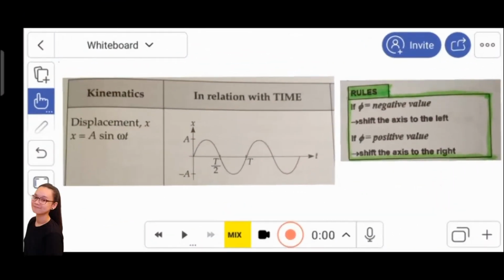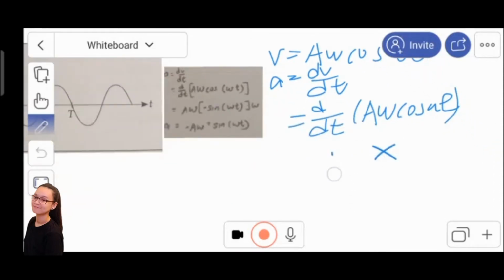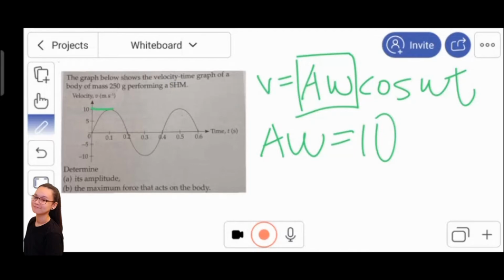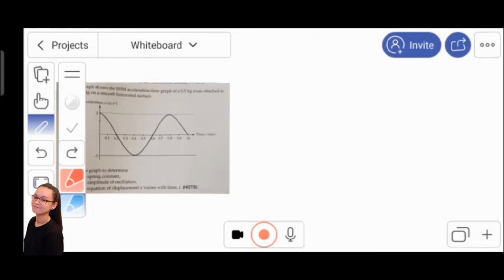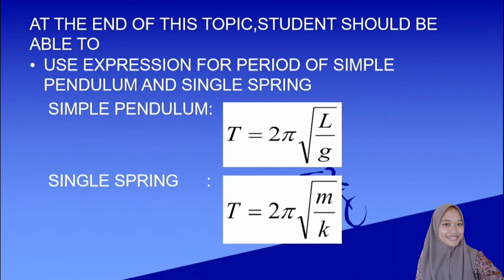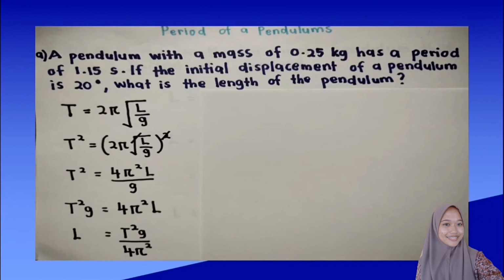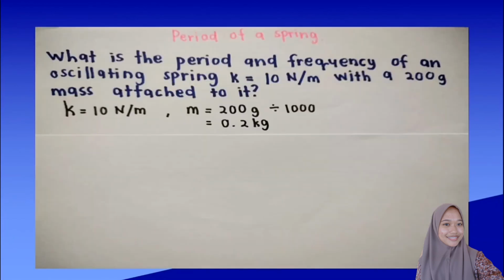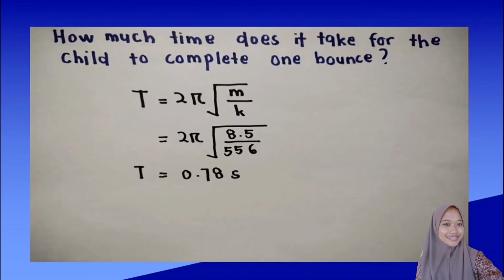EP 12 : topic 9.2 & 9.3 Graph of Simple harmonic motion | PRESENTATION PELAJAR MATRIKULASI, SEM 1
DARI KITA UNTUK KITA merupakan inisiatif pelajar untuk berkongsi ilmu bersama rakan-rakan bagi persediaan final exam yang bakal tiba bagi Semester 1 Sesi 2020/2021. Konsep yang diketengahkan adalah konsep study group dimana setiap pelajar diberi satu subtopic untuk dipersembahkan dalam presentation masing-masing. Semoga dengan usaha ini pelajar boleh belajar dengan lebih santai melalui perkongsian rakan-rakan. sebarang correction atau pon persoalan boleh dikemukakan di ruangan komen atau PM saya untuk bantuan. Terima kasih.